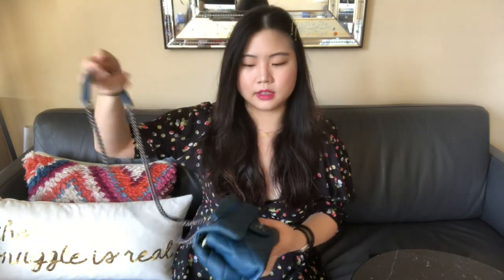Chanel Burgundy Rock Handbag Review + Mini Chanel Bags Comparison | myclosettravels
Hi everyone! Thanks so much for tuning in. Today I'm sharing a review of my Burgundy Rock handbag. I've been sporting it a lot on my Instagram, and have been getting some questions! I thought I would even compare it to some other classic mini bags from the House of Chanel so you can gauge how this bag might work for you.

Let me know if you have any questions in the comments, or on Instagram @myclosettravels

ITEMS MENTIONED:
Chanel Burgundy Rock Blue Flap Bag
Hermes Compact Bearn Wallet in Lipstick Pink
Chanel Classic Card Holder
Chanel Chevron So Black Rectangular Mini
Chanel Reissue Wallet on Chain